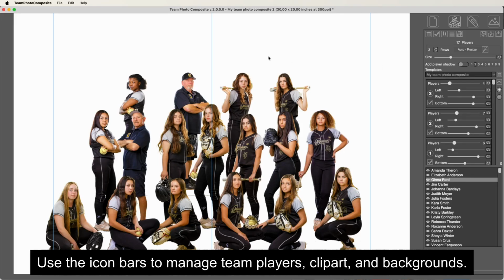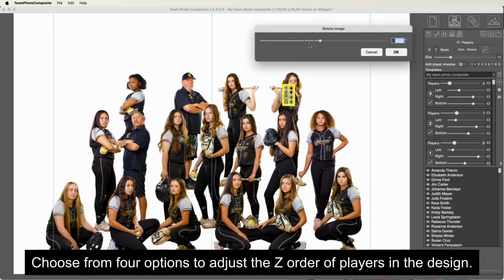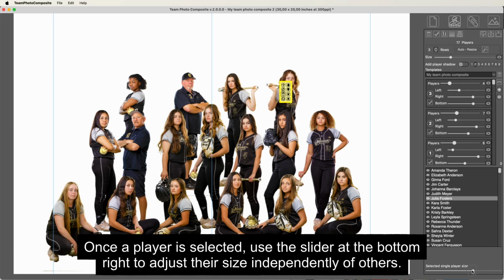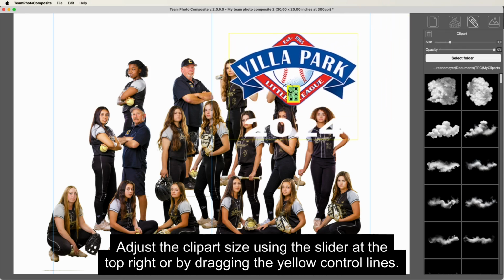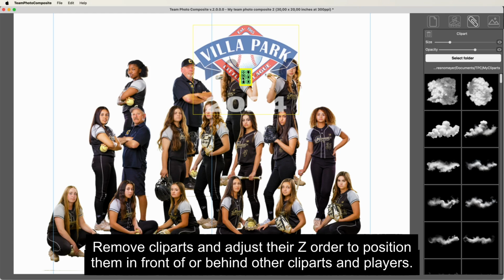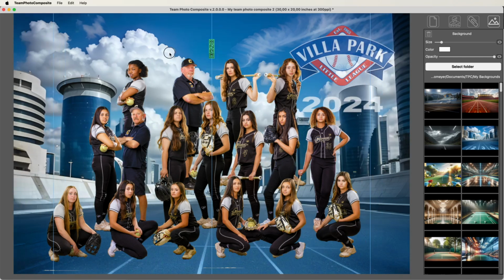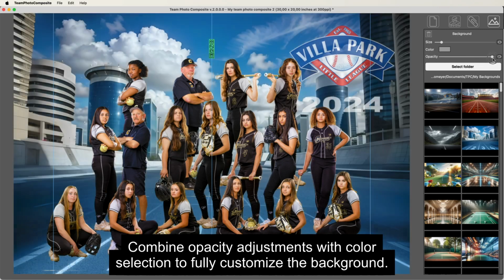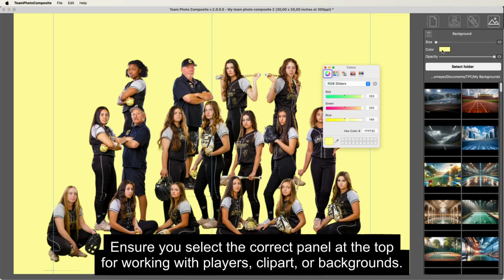Team Photo Composite 2.0 Tutorial: Managing Players, Clipart, and Backgrounds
Welcome to our comprehensive tutorial on mastering the icon bars in Team Photo Composite 2.0! In this video, we'll walk you through the essential tools and features for managing players, clipart, and backgrounds in your team composites.

Key Topics Covered:
Player Management: Learn how to use the icon bars to swap player positions, adjust Z order, and independently resize players with the slider controls.
Clipart Adjustments: Discover how to adjust the size and position of cliparts, including stretching for effects like smoke. We'll also show you how to manage clipart opacity and Z order.
Background Customization: Explore the tools for resizing backgrounds, adjusting opacity, and selecting colors. Learn how to remove or reset backgrounds as needed.
By the end of this tutorial, you'll be adept at using Team Photo Composite 2.0’s icon bars to efficiently manage all elements of your design, ensuring a polished and professional result.